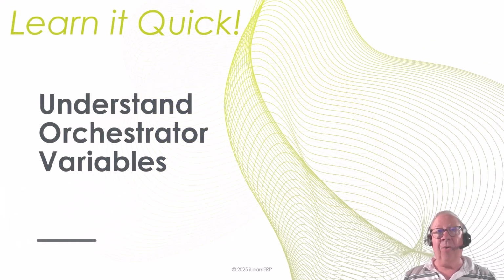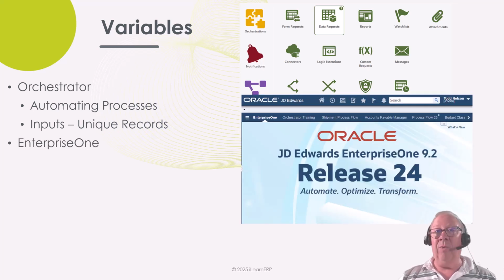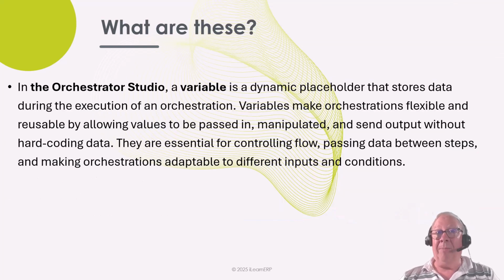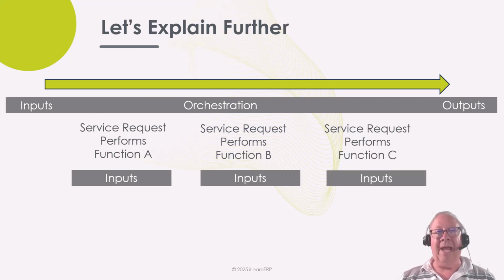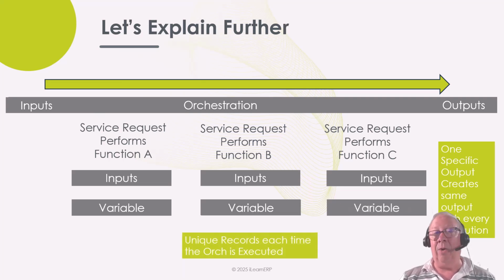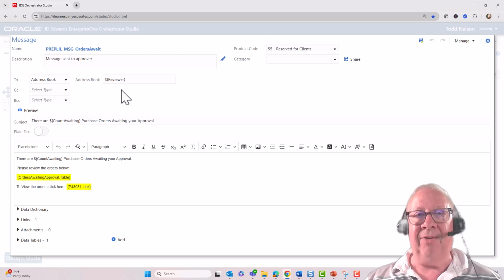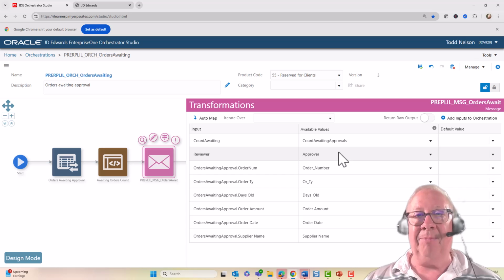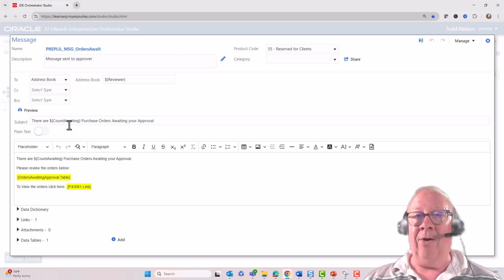Learn it Quickly - Orchestrator Variables - Part 1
In this Learn it Quickly video we look at how Variables are used inside the Orchestrator Studio. This is part 1 of this topic.
Learn it Quickly - Concepts and Foundational teaching for EnterpriseOne Applications. Get the key information you need to know to learn EOne processes.
iLearnERP is a boutique training company the makes People Part of the Solution. We provide customized training on JD Edwards EnterpriseOne, Reports Now Training, In-person customized training, webinar training, and much more!
For complete trainings on EnterpriseOne Applications and Tools, see our EOne Academy and the End User Academy for End User training.